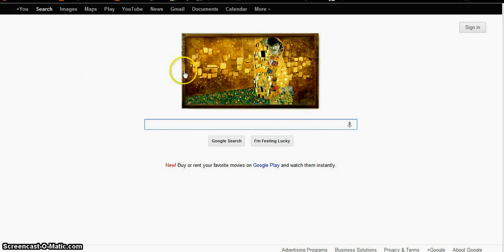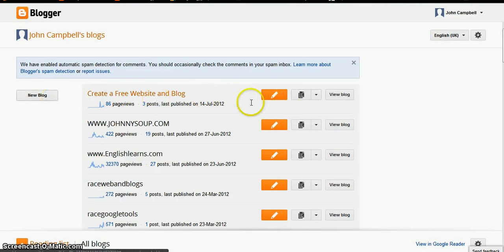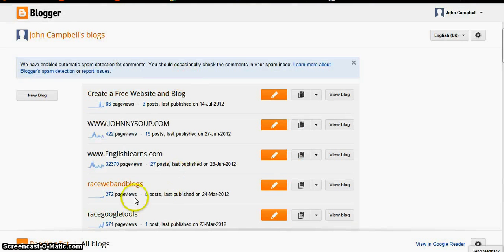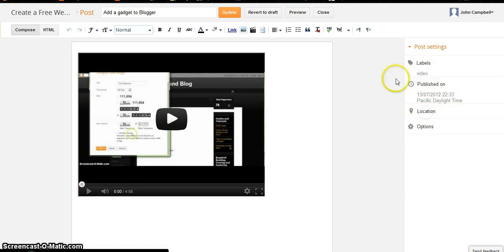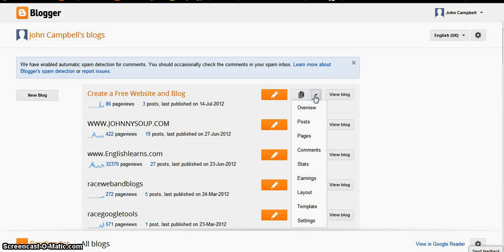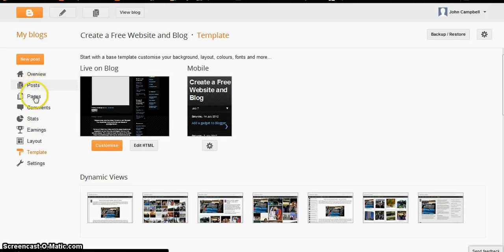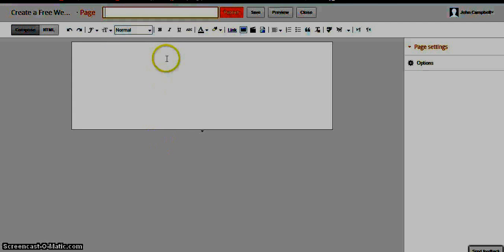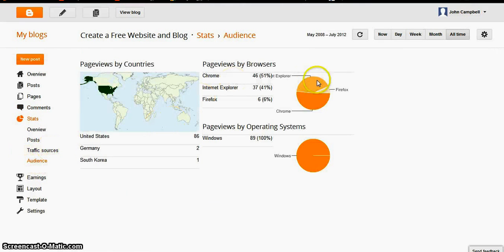Blogger Menu Options Tutorial for Beginners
How to use the Blogger menu.